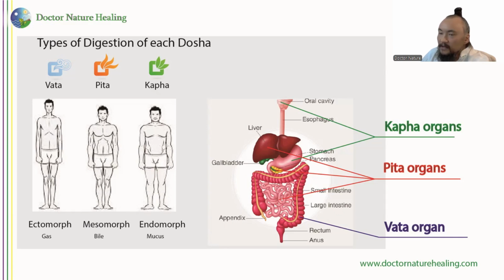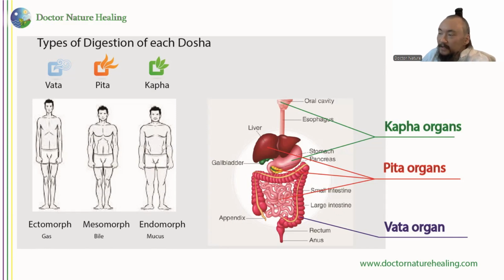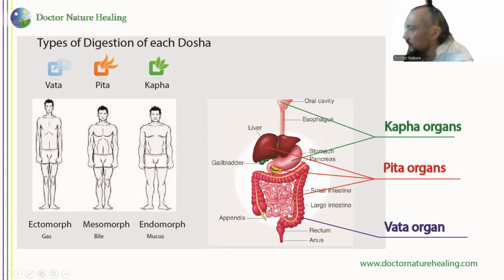What Your Doctor Won't Tell You About Your Digestion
Ayurvedic view of the digestion and its impact on the overall health. Doctor Nature explains why different people favor different tastes, flavors, and amount of food.

00:00 Why people have preferences for tastes, flavors, and amount of food
01:20 The quality of digestion conditions the quality of tissue
01:42 Vata, Pitta, Kapha Energies
01:55 Ectomorph, Mesomorph, Endomorph
02:30 Principles of Gas, Bile, and Mucus